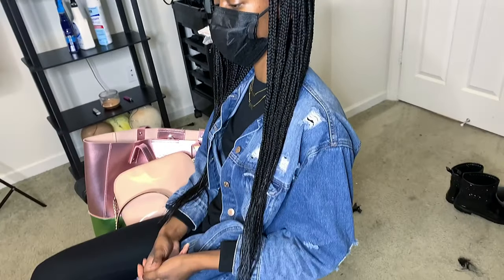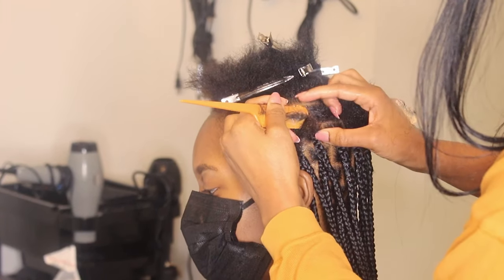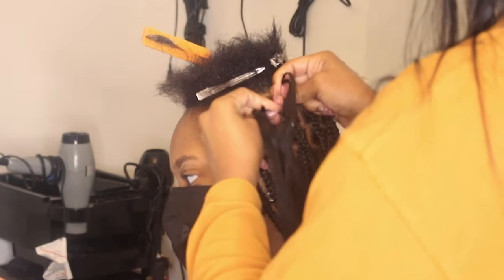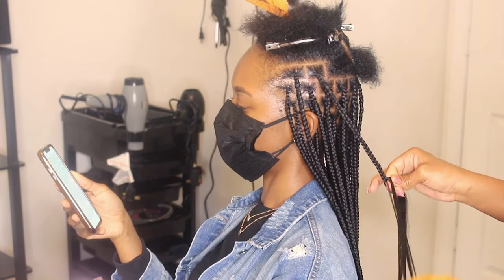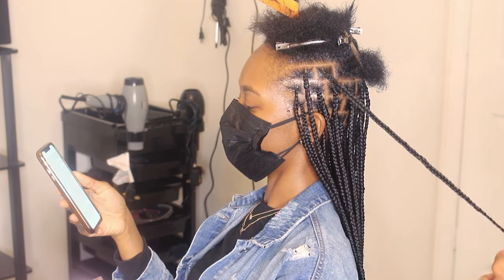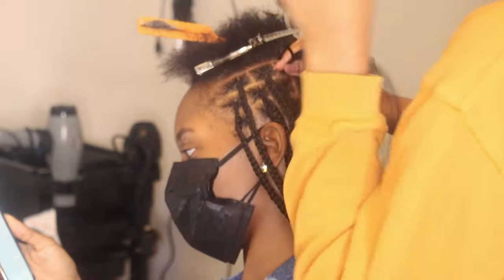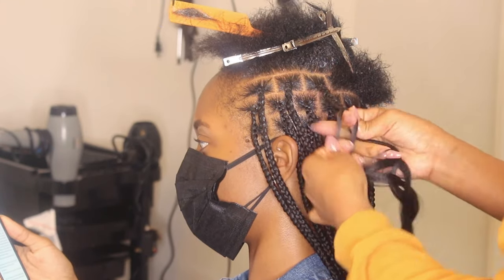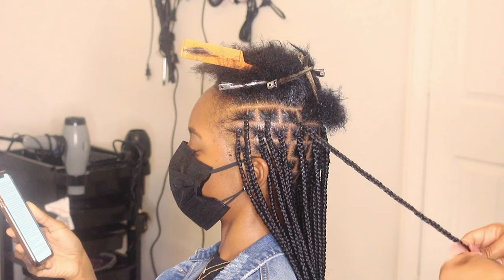Small Knotless Box Braids on Short Hair Tutorial 🥰 | Left handed Braider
💋Social Media 💋

Location: US -Columbia, SC

I used 7 single packs of hair

It took me 6.5 hours

Most used products ::

Lotta body mousse

Shine n jam

Braiding rack

Knotless braids on 4c hair

Knotless braids on 2 inch hair

Left handed tutorial on small Knotless braids

💋 Camera I use : Canon t5i with standard lenses

💋 Lighting : Box lights